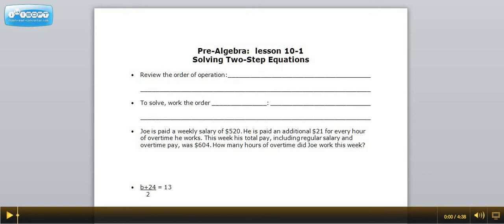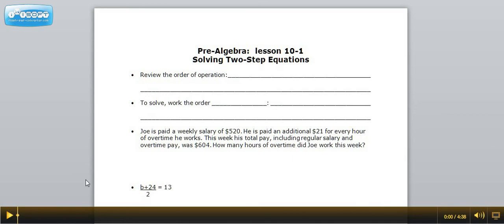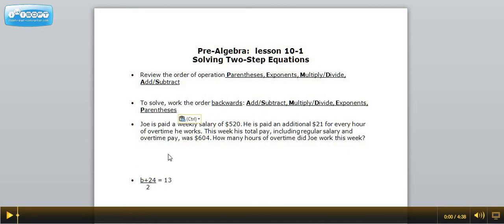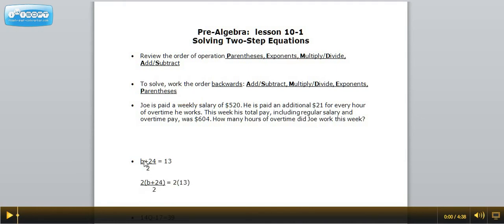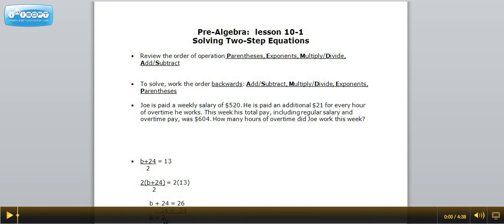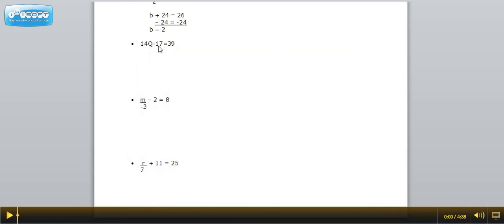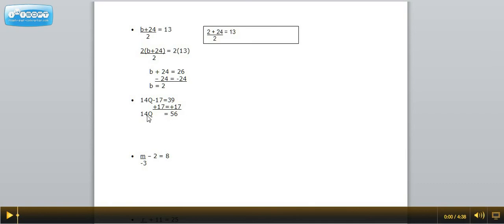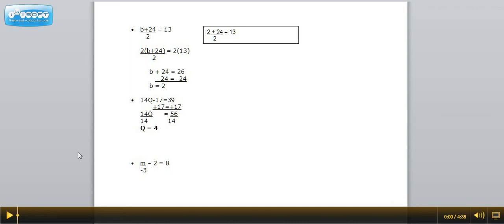PA 10.1 part 1